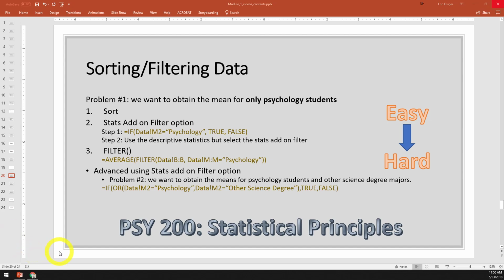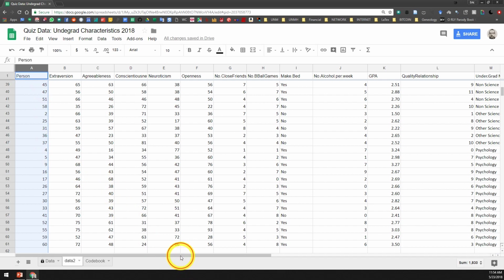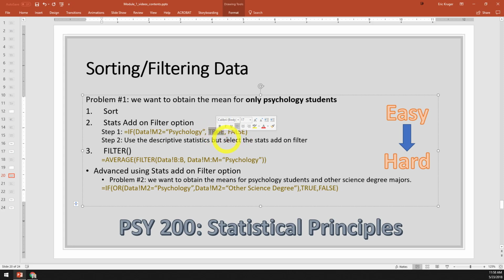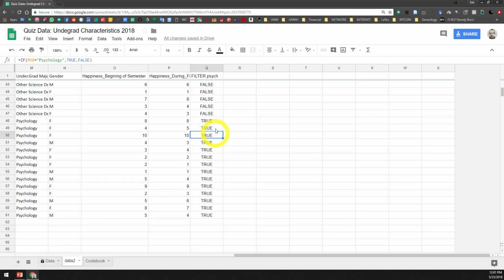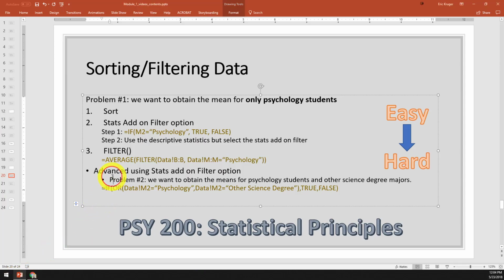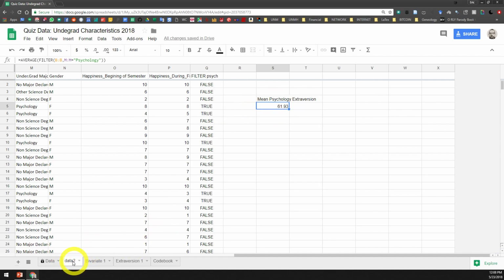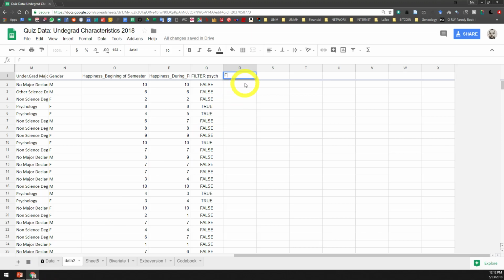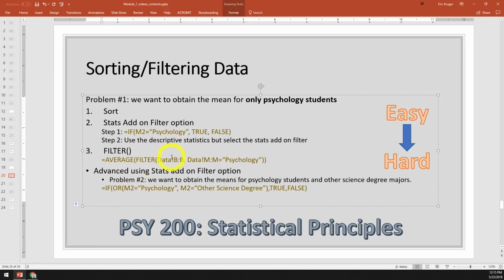M3V1 Sorting, Filtering and subsetting the data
In this video I show you three methods by which to reorganize your data. This is an important video because future calculations will be dependent on your ability to perform these basic functions in google sheets.
The three methods are:
1. Basic sort
2. Use FILTER with the stats add on package
3. Use the filter() function

I also showed how you can use IF() functions and OR() statements to create more complex sorting.